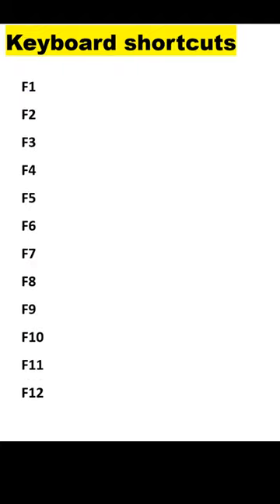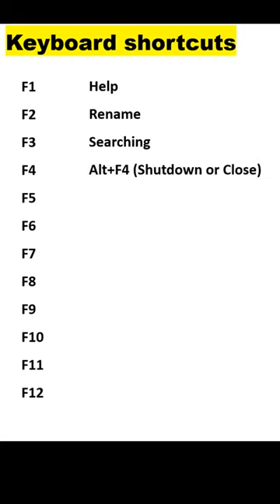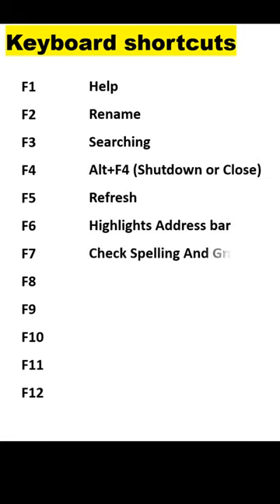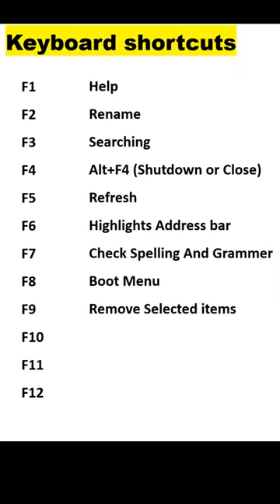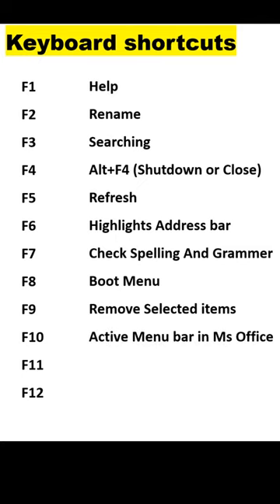Best use of Keyboard function keys F1 to F12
in this video i am telling keyboard shortcuts F1 to F12

What is F1 F2 F3 F4 f5 f6 f7 f8 F9 F10 f11 F12